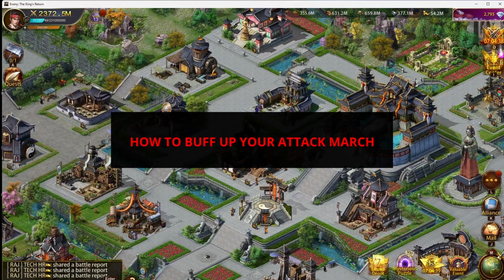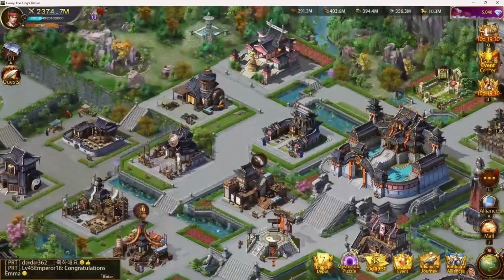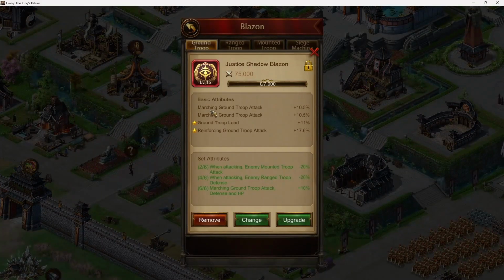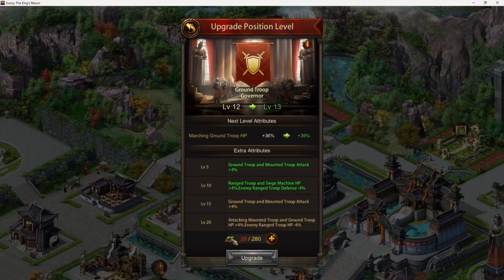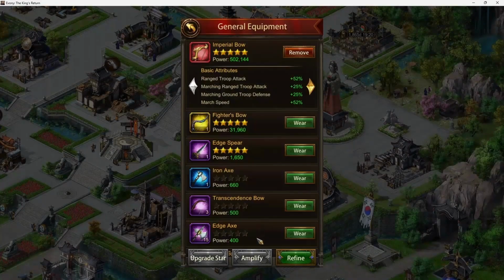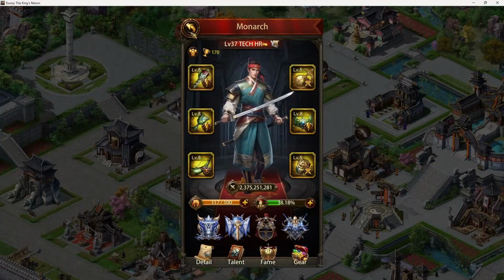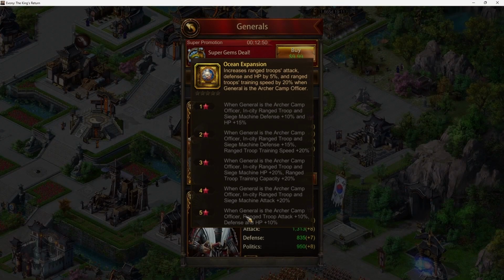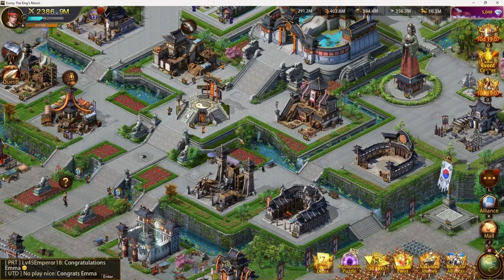EVONY - Buff Priority (How to buff up your attack Marches)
Explained All the areas that is required to raise buff on Attack Marches in Evony